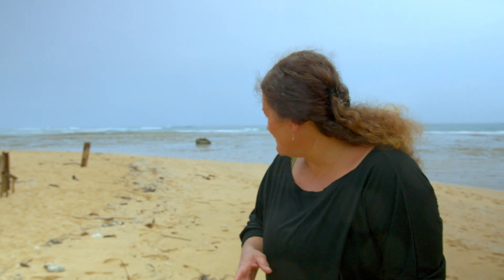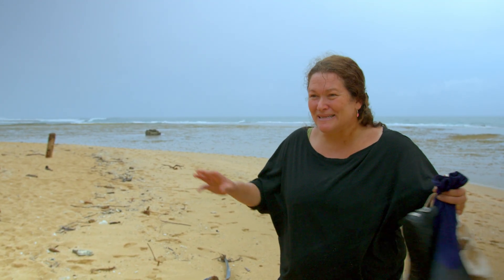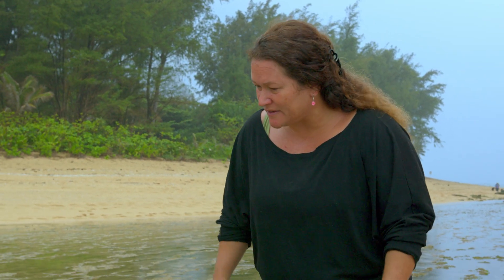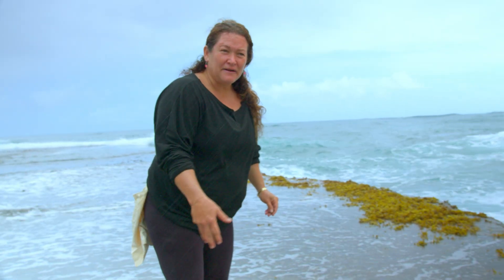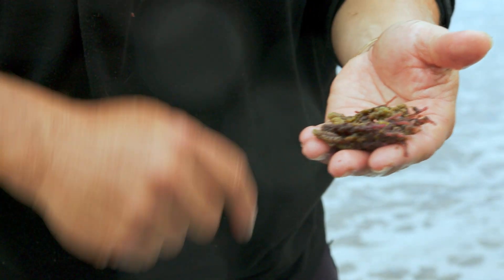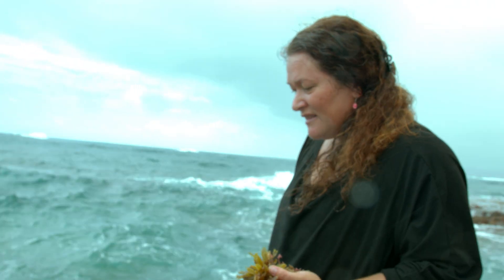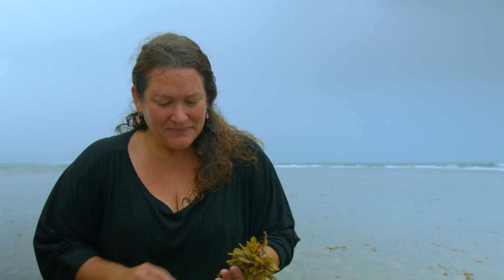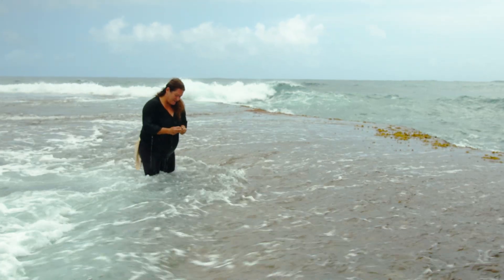Foraging Limu with Lei Wann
This week in our Hawaii foraging series, Lei Wann introduces us to Limu—one of the oldest known life forms on Earth and a plant that plays a crucial role in marine ecosystems. Lei walks us through the many types of limu, their uses in everyday life, and their deep cultural significance in Native Hawaiian traditions.

Lei Wann serves as the Director of Limahuli Garden and Preserve, a unique living ahupuaʻa system located on the island of Kauaʻi. Lei's deep roots in the community trace back over 500 years, as her ancestors, makaʻainana (stewards), have tended to the valley for generations. In her role, Lei carries forward this legacy of stewardship, blending traditional practices with modern innovations to maintain the health of the ahupuaʻa system. Under her leadership, Limahuli Garden and the greater Hāʻena community work collaboratively to preserve their cultural heritage, foster sustainability, and ensure a thriving future for the land and its people.

This video was created as part of the USDA Indigenous Food Sovereignty Initiative, in collaboration with NĀTIFS, to support Indigenous-led education on responsible foraging and food sovereignty.

Chapters:
00:00 - Intro
00:45 - Limu and tradition
01:26 - The limu line
02:23 - Gathering limu
03:51 - Types of limus
6:13 - Limu reproduction

Or if you find yourself in Minnesota, stop by and visit us at the Midtown Global Market building: 920 E Lake St, Minneapolis, MN 55407